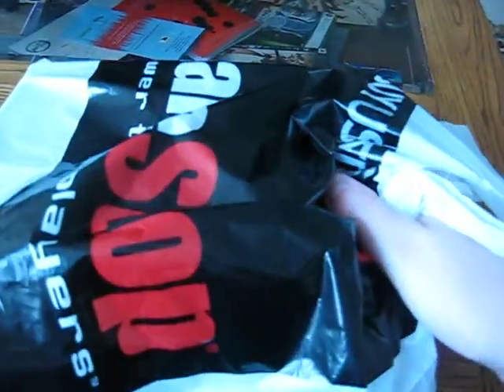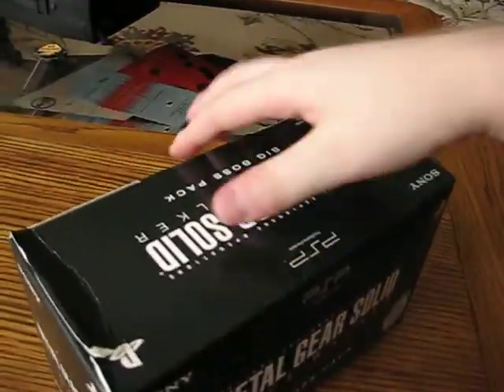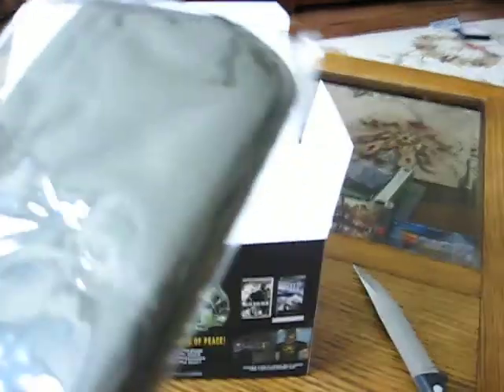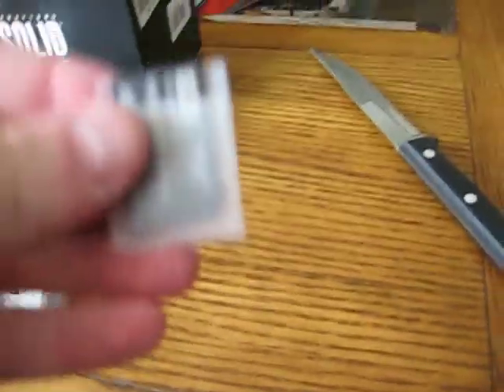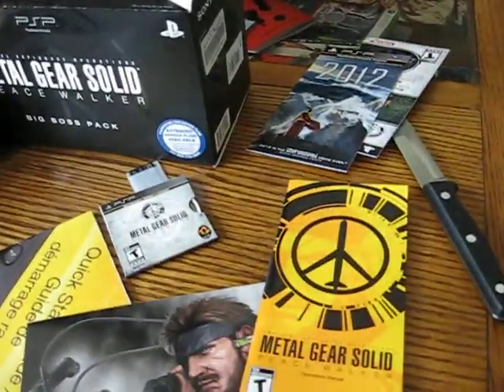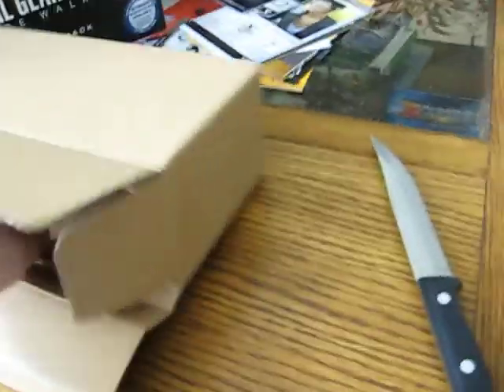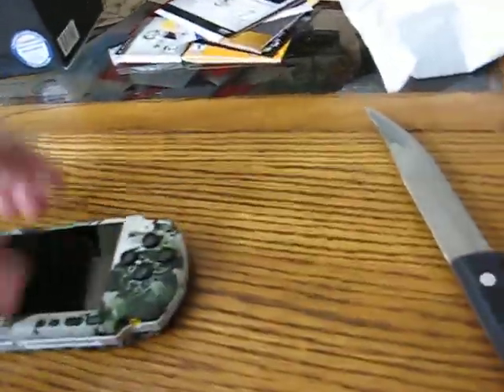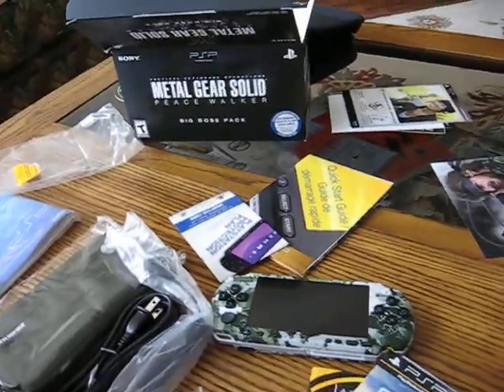Peace Walker Big Boss Unboxing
Welcome to my first unboxing video.  Today its the Big Boss Limited Edition PSP bundle for MGS Peace walker.

Thoughts after unboxing:
-the finish on the system is very nice and doesnt pick up finger prints!!!
-very nice camo look, i like it A LOT more then i did looking at the pictures.